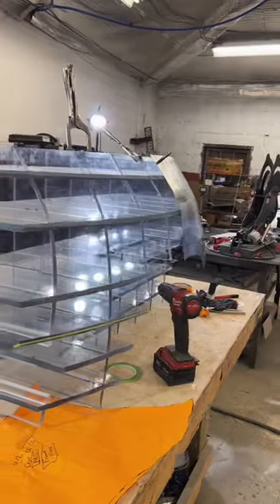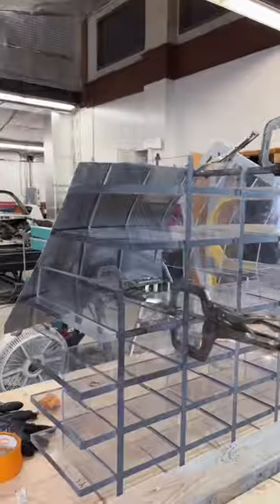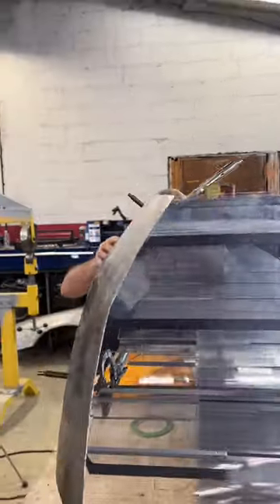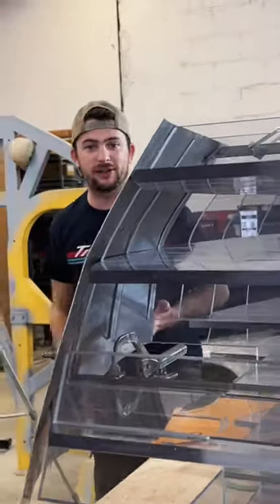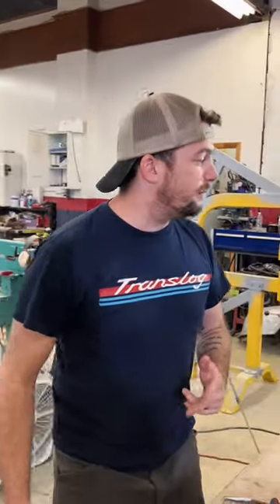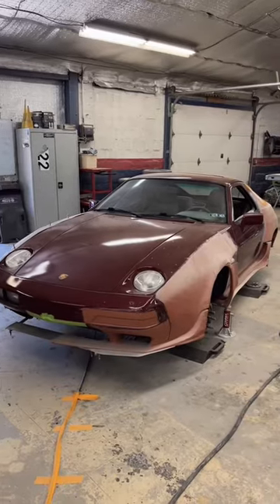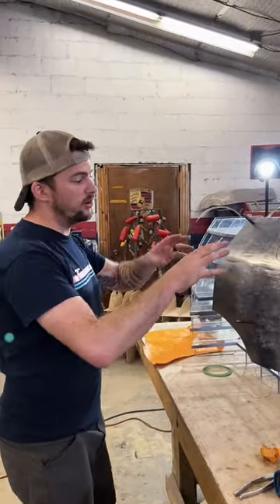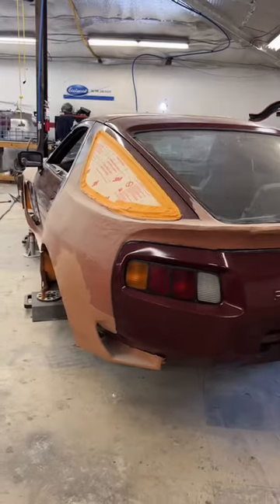This Widebody Buck is Practically BULLETPROOF! (For Metalshaping)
This is the new polycarbonate buck for the Porsche 928 Widebody commission!